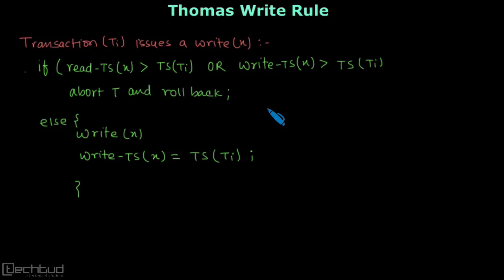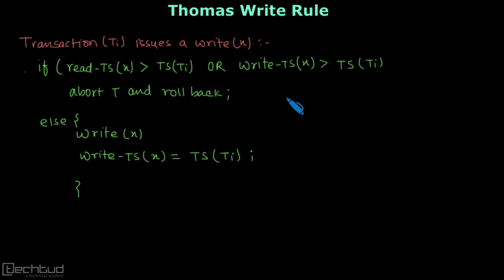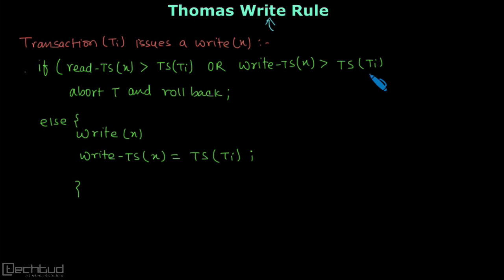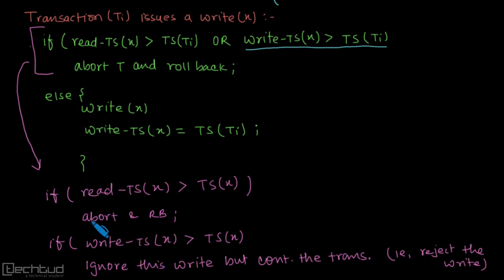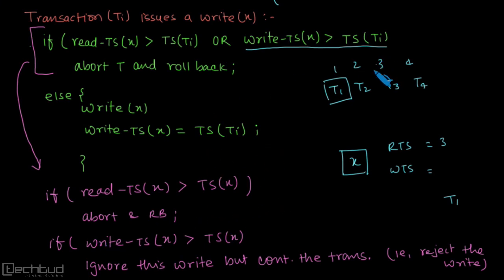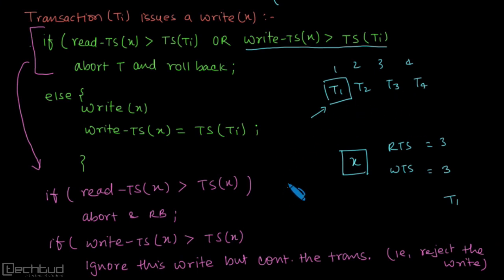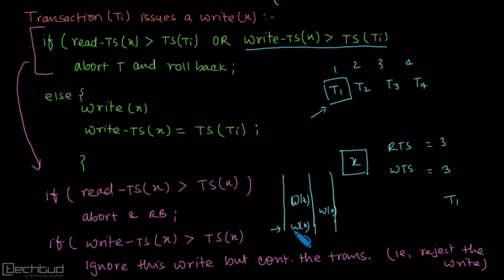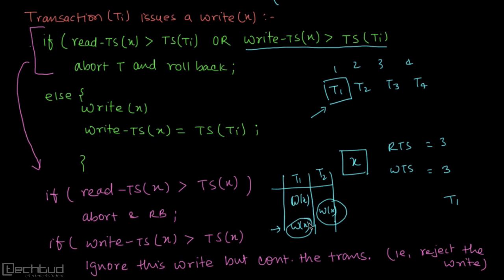Thomas Write Rule | Concurrency Control